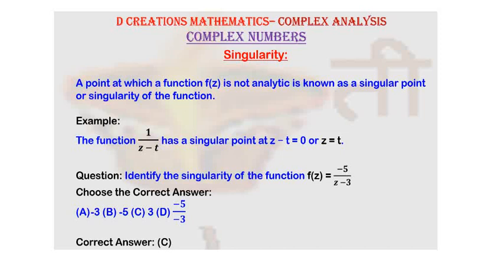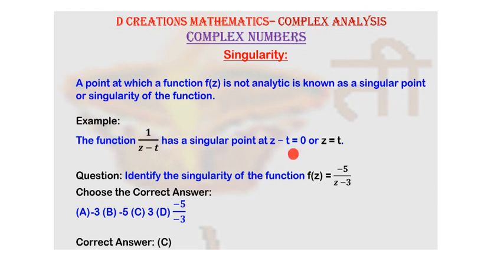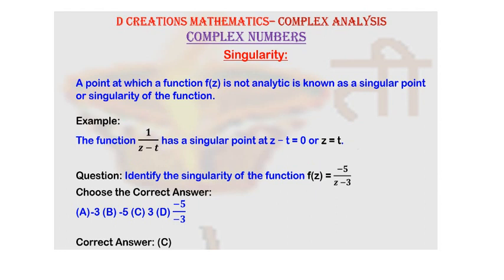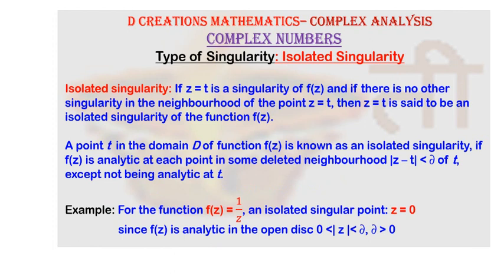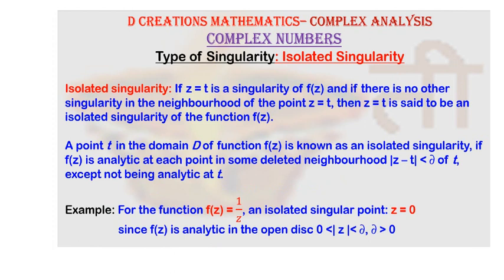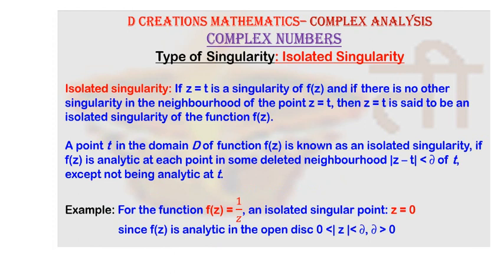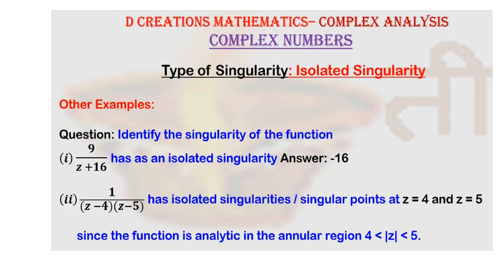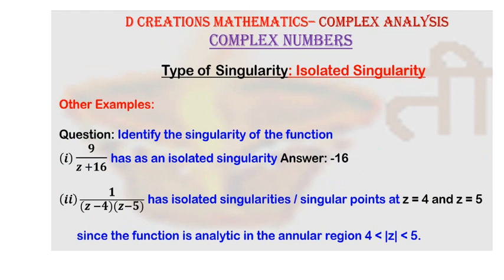D Creations Resources, What is the Singularity of a function, Isolated Singular Point, Maths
D Creations Resources, What is the Singularity of a function, Isolated Singular Point, Maths, Analytic, delta neighbourhood